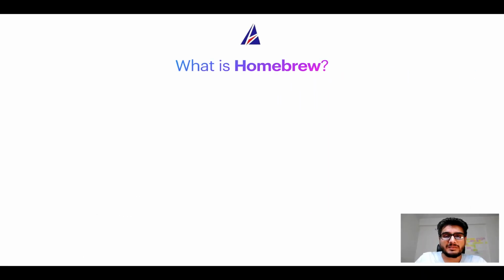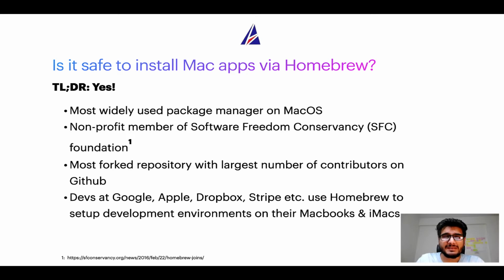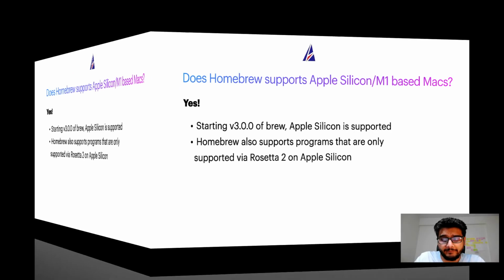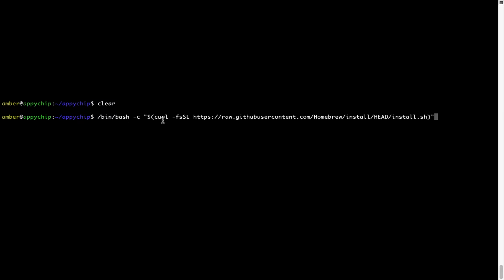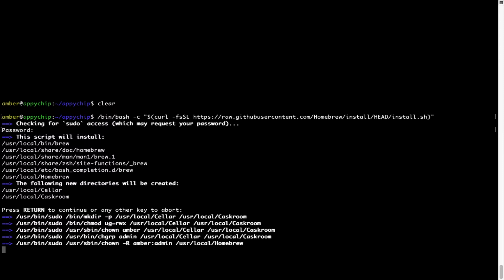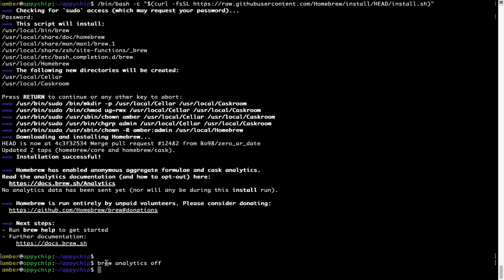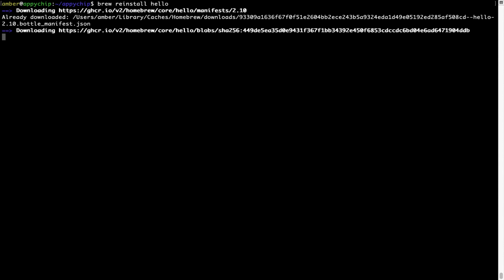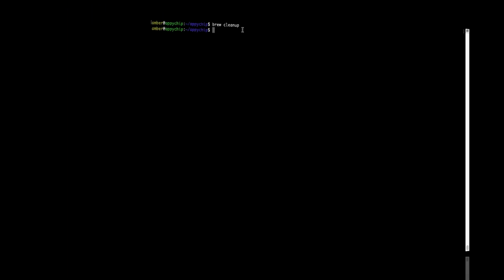Download & install apache-ctakes on MacOS (Big Sur, Monterey, Catalina, Mojave) via Homebrew / brew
In this tutorial video, we will show you how to download, install, reinstall and repair 'apache-ctakes' using 'brew' package manager ( or simply Homebrew ). Brew works on all supported versions of Mac OS X.

Description of 'apache-ctakes' program/app: NLP system for extraction of information from EMR clinical text
    libexec.install %w[bin config desc lib resources]